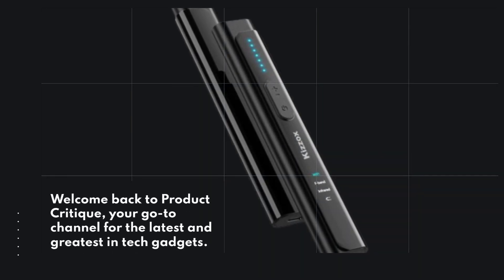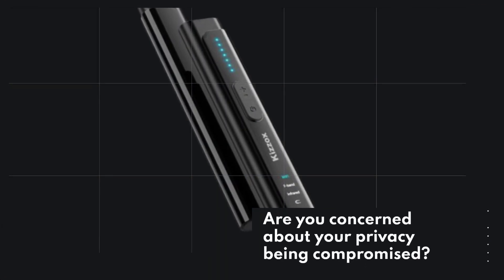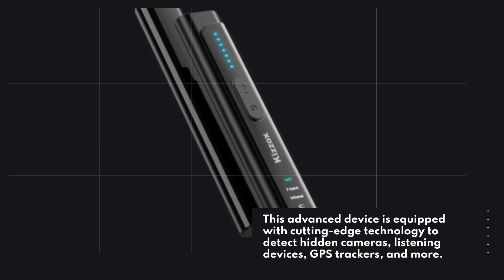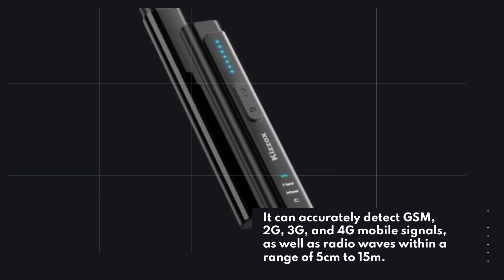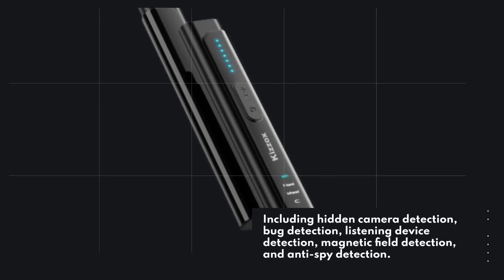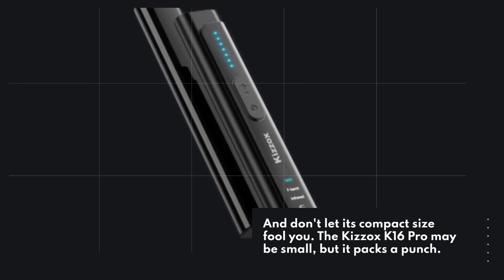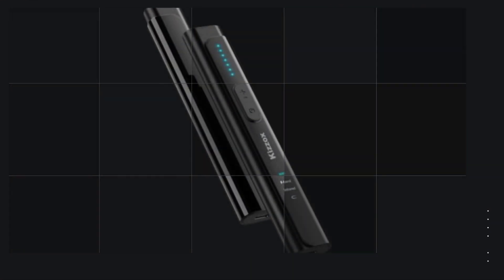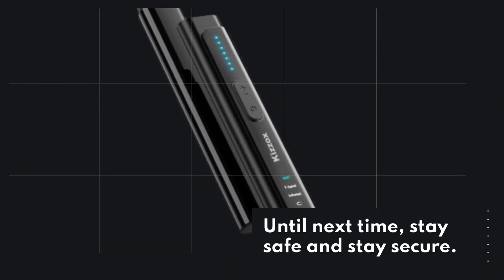🔍 Kizzox K16 Pro Hidden Camera Detectors | Best Spy Camera Detector 🔒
Amazon Product Name : Kizzox K16 Pro Hidden Camera Detectors

Introducing the ultimate tool for safeguarding your privacy: the Best Spy Camera Detector! In this video, we'll unveil our top pick for detecting hidden cameras and ensuring your peace of mind in any environment. Say goodbye to concerns about unwanted surveillance and hello to enhanced security with our recommended spy camera detector.

With the proliferation of hidden cameras in public spaces, hotel rooms, and even private residences, it's more important than ever to have reliable detection technology at your disposal. Our featured detector utilizes advanced technology to identify both wired and wireless spy cameras, giving you the confidence to protect your privacy wherever you go.

Join us as we dive into the features that set this spy camera detector apart from the competition. From its compact size and user-friendly interface to its powerful detection capabilities, you'll discover why it's a must-have tool for anyone concerned about unauthorized surveillance.

Don't let hidden cameras compromise your privacy and security. Arm yourself with the Best Spy Camera Detector and take control of your surroundings. Stay vigilant, stay protected, and stay secure with the best in spy camera detection technology!